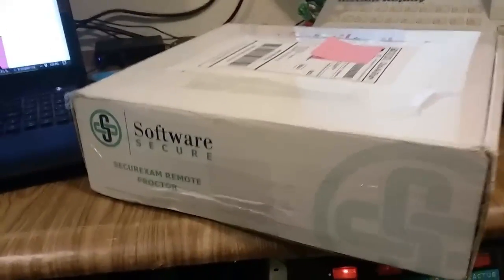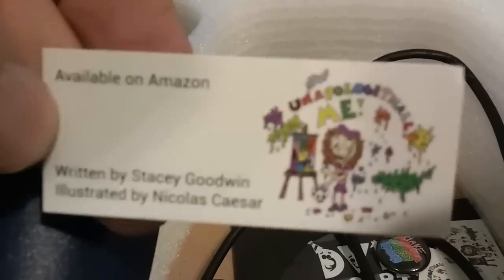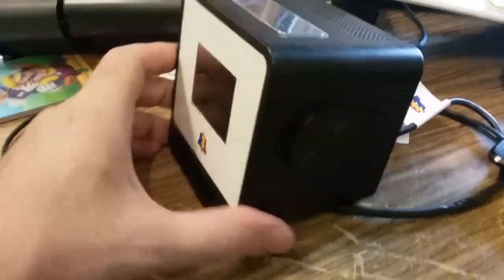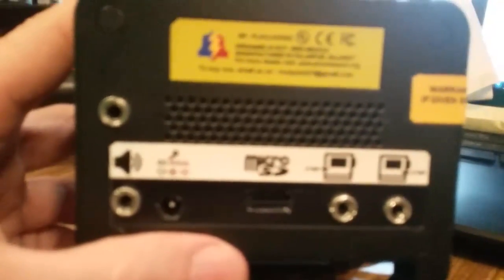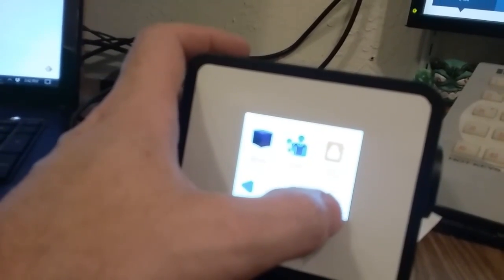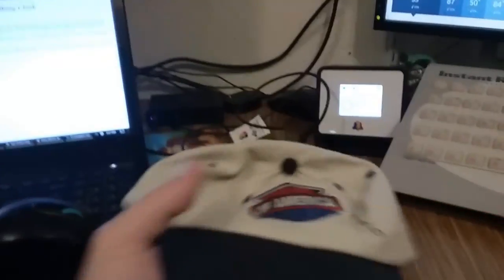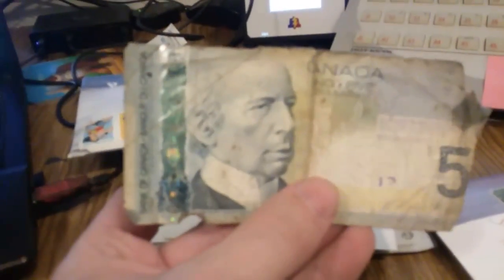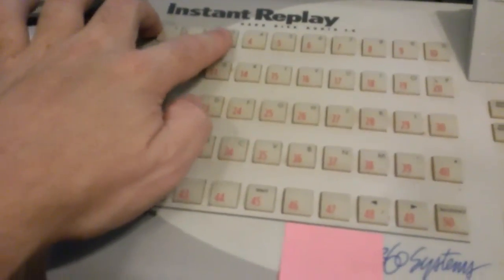Crazy mail from Mr. Biggs, Raj, Richard, Pau,l and Nik Caesar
People keep maiing me really cool things, Thanks everyone!

Most of the stuff in this video has to do with The Snow Plow Show podcast. You can find out more about that by going